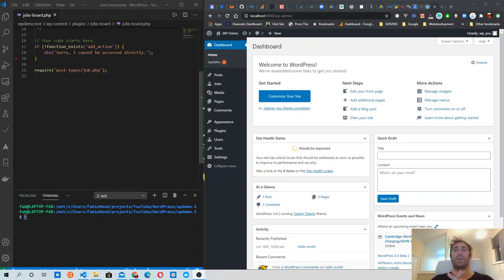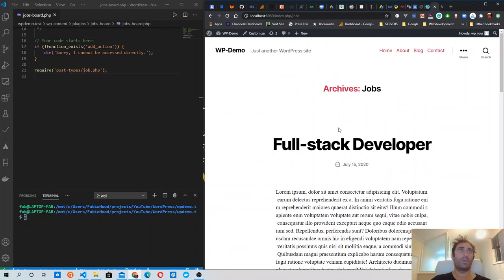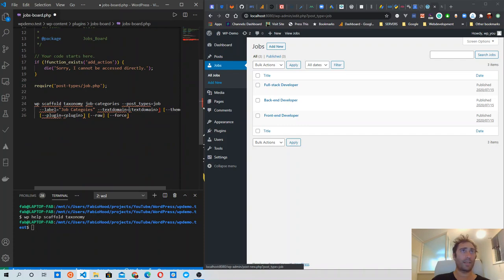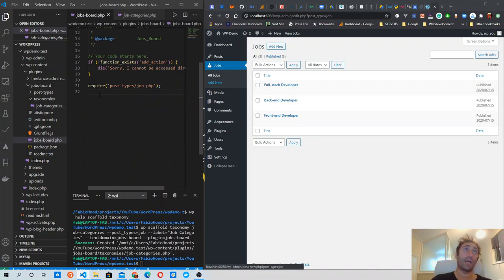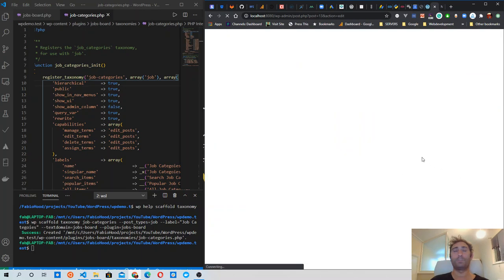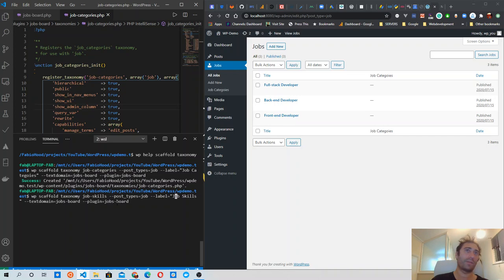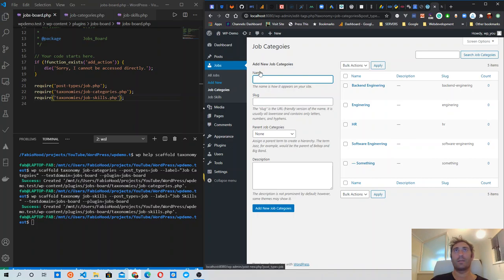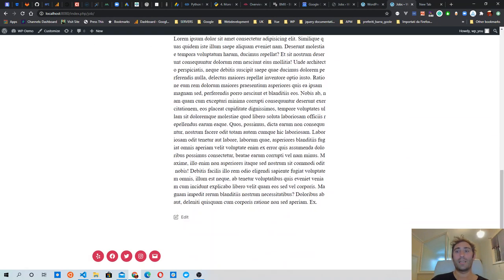How to create a custom WordPress plugin | add custom taxonomies - The jobs board plugin #2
In this video we are going to add two custom taxonomies to wordpress.
- How to add a custom taxonomy
- Add a jobs-categories taxonomy
- Add a skills taxonomy